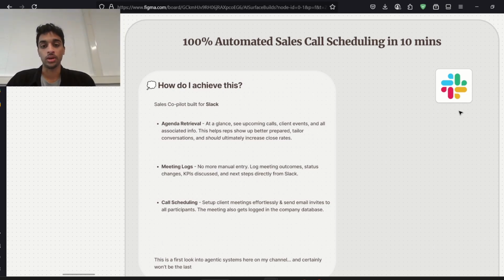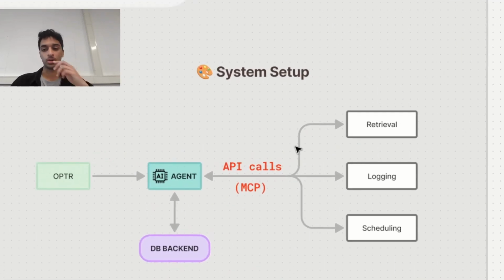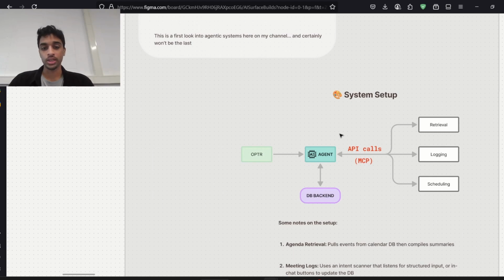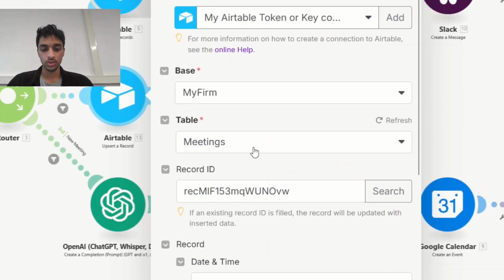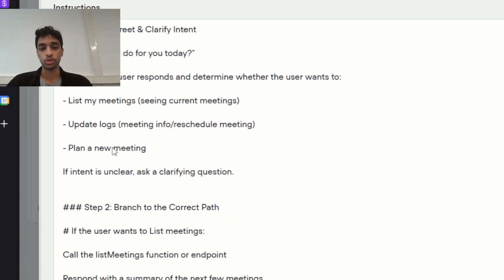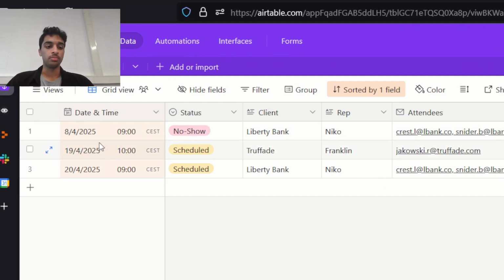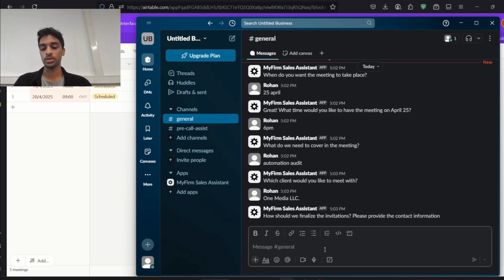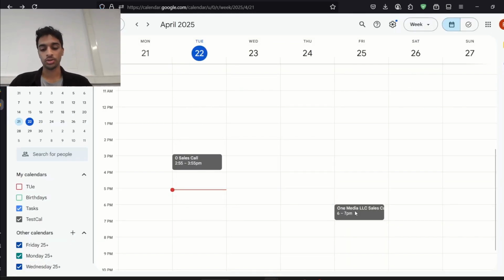Build an AI Agent that will handle your Meetings (Low-Code)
I run an AI development agency building high-power automation systems that save time, money, or both. With this channel, I want to share insights to shift the course of as many owner's as I can.